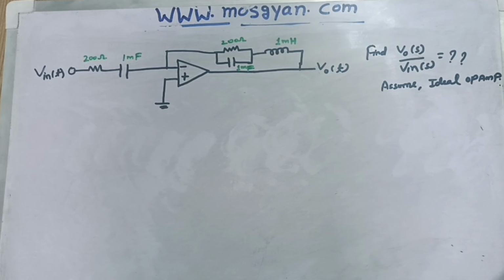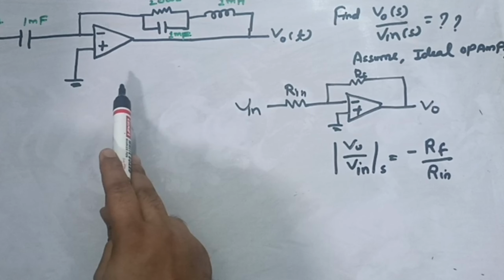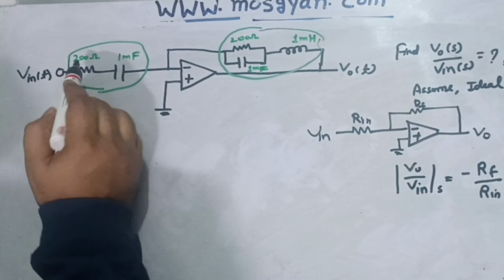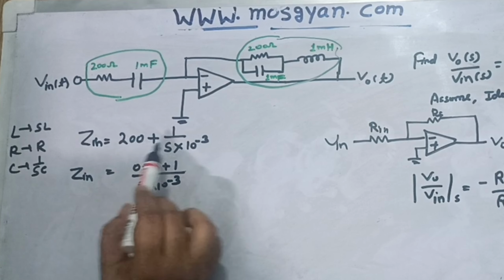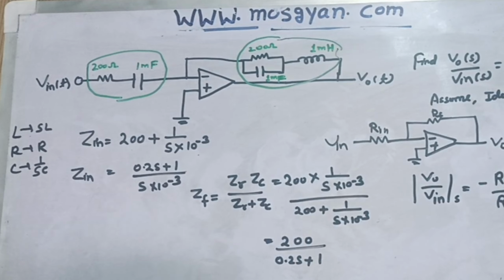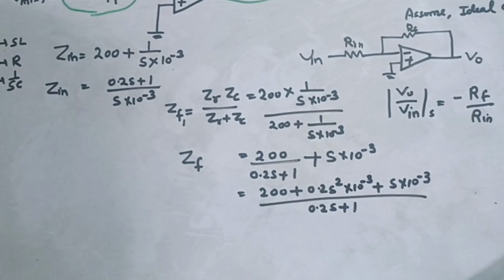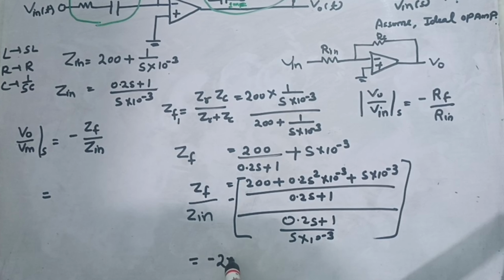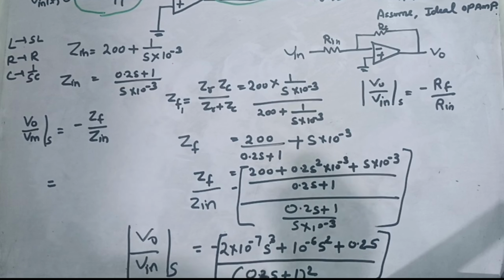Operational Amplifier Transfer Function | Op-Amp Solved Problem | Inverting Amplifier Question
Hello Friends,
In this video we have taken one question based on the operational amplifier. R, L & C are used in this circuit along with non inverting Op-Amp. We have to calculate the transfer function of this Op-Amp.